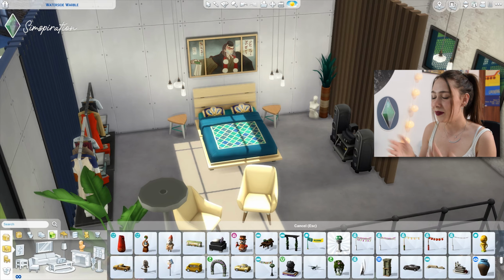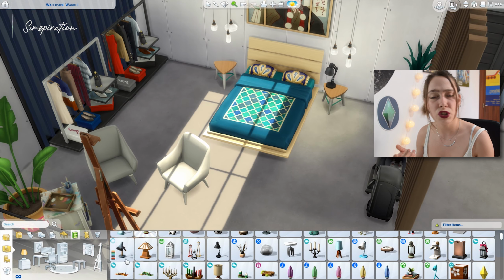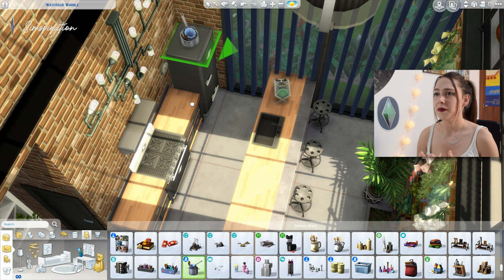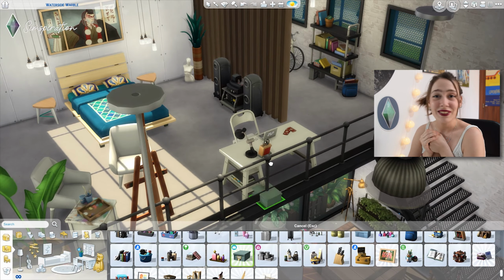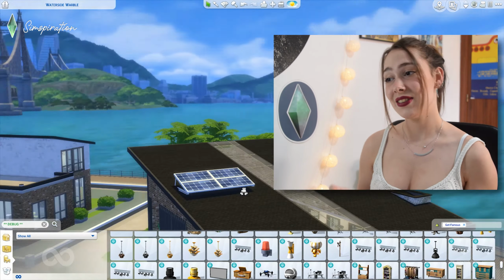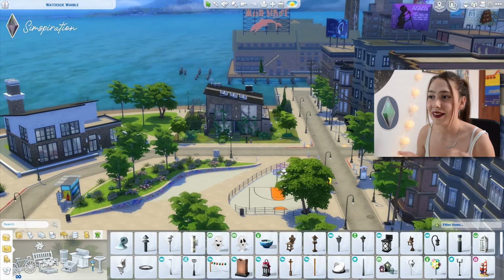ECO LIFESTYLE INDUSTRIAL GREEN HOUSE | The Sims 4 Speed Build [NO CC]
Eco lifestyle industrial green house made me think if I can create this home without the Eco Lifestyle expansion pack in The Sims 4? And I tried to build the most eco friendly, sustainable and eco lifestyle industrial green house, with a realistic and industrial style. Combined with greenery and based on an old factory as a greenhouse. Before we have the eco lifestyle expansion pack this eco living based build was really exciting. I used debug objetcs to make it more realistic but no cc :) I would like to know what you guys think about this eco lifestyle industrial green house build in the Sims 4. Does it look realistic?

Let's build an eco lifestyle industrial green house trailer inspired build in the Sims 4!

Also for the new design ideas, challenges, let's plays and much more!

SFX
- "Bell, Candle Damper, A (H4n)" by InspectorJ
- "Stardust" by Martysonic